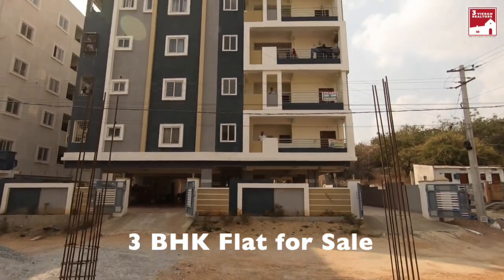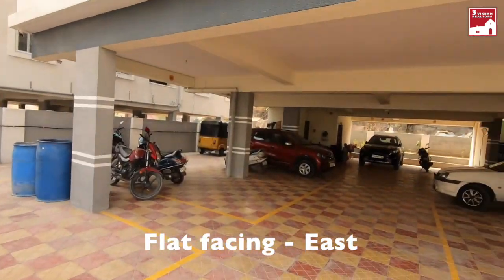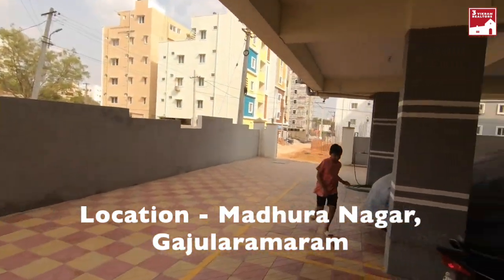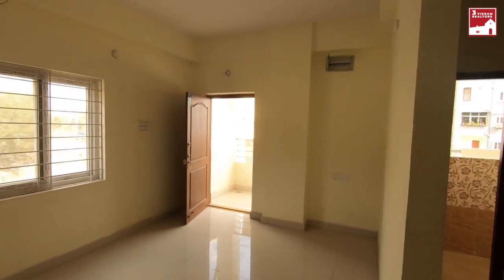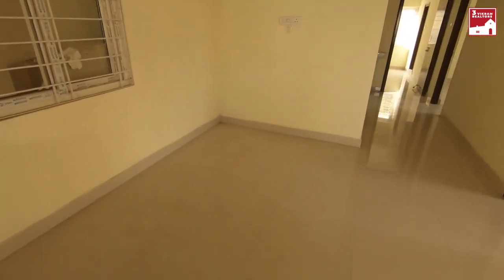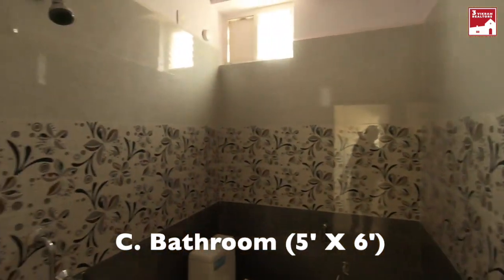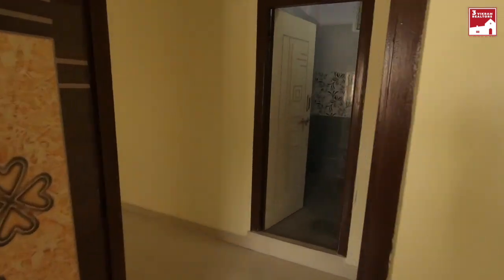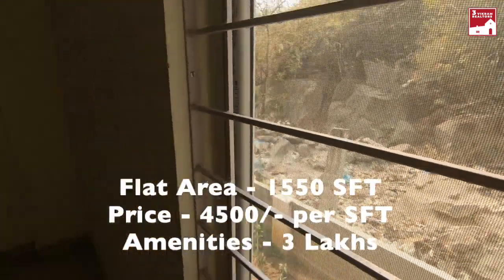Beautiful 3 BHK Flat for Sale | Owner's Property | 1550 SFT | Ready to Move | Hyderabad | ID - 47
Beautiful 3 BHK Flat for Sale | Owner's Property | 1550 SFT | Ready to Move | Gajularamaram | Hyderabad |  ID - 47|

Project Highlights :

Total 5 Floors
UDS - 51 Sq Yds
100 % Vaasthu
3 BHK Flat : East Face (1st floor)
Ground Floor : Parking + WatchMan Room
Flats Available : 1st Floor
Price : 4500/- Per SFT (Slightly Negotiable)
Amenities - 3 Lakhs
Power Backup
Car Parking
Bore Connection
Under Ground Sump
Manjeera Water

-- మీ ప్రాపర్టీ అమ్మాలి అనుకుంటే మమ్మల్ని సంప్రదించండి 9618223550

We Provide All Details of House in Video Itself..which Includes Area of Apartment, Plot or Flat Size and Dimensions of House, Facing of the House, Price and its Location, and also the No.of Floors.

Check our recently uploaded Property videos from the below link 👇👇

Independent House for Sale | 150 Sq Yds |  G+2 House | Direct Owner House | Ready to Move | Hyderabad | ID - 46 |

— 2 BHK Flat for Sale | Urgent Sale | Brand New | 1170 SFT | 60 Feet Road | Hyderabad ID - 45 |

— Brand New 2 BHK FLAT FOR SALE @ 42 LAKHS Only | 42 లక్షలు మాత్రమే  | Hyderabad | ID - 44 |

-- Brand New 3 BHK Flat for Sale in Hyderabad | 2050 SFT | Semi Furnished | 100 Feet Road | ID - 43 |

-- 3 BHK | Flat for Sale | 1471 SFT | HMDA Approved | Semi Gated Community | Hyderabad | ID - 42 |

-- Spacious 3 BHK Flat for Sale | Ready to Move | Semi Gated Community | Suchitra | Hyderabad | ID-41|

--2 BHK | Flat for Sale | Fully Furnished | Kukatpally | Allwyn Colony | Gajularamaram | Usha Mullapudi Road | HMDA | Hyderabad | ID - 40 |

— 3 BHK Fully Furnished Flat for Sale | 1607 SFT | 6 Year Old Apartment | Gated Community | Alkapuri Township | Hyderabad | ID - 39 |

— 1540 Sq.ft Brand New 3 BHK Flat for Sale | Allwyn Colony | Kukatpally | HMDA | Hyderabad | ID - 38 |

— Beautiful Independent House For Sale | Spacious Home | 100 % Vasthu | Ready to Move | Hyderabad | ID-37

— Low Cost Independent House For Sale | Direct Owner's House | Ready to Move | Hyderabad | ID - 36 |